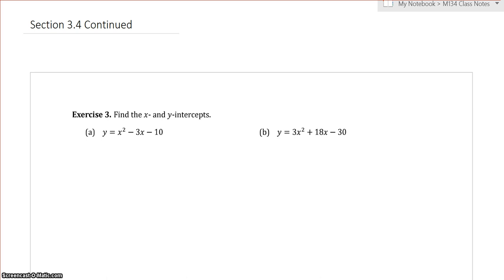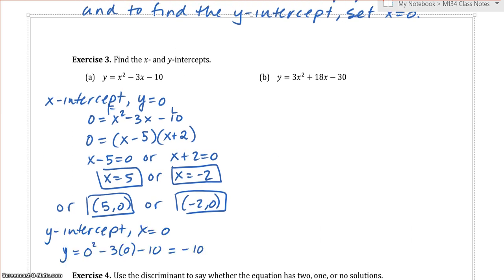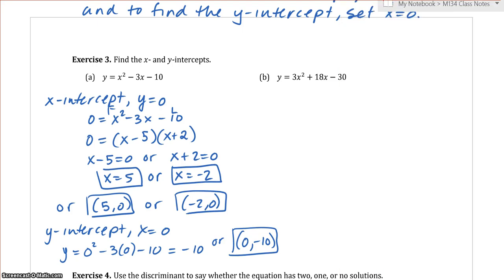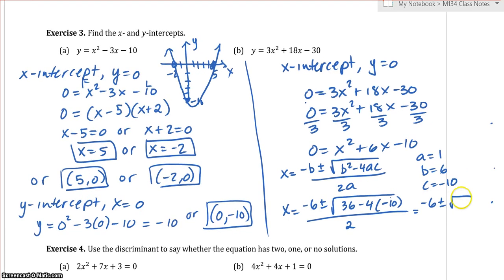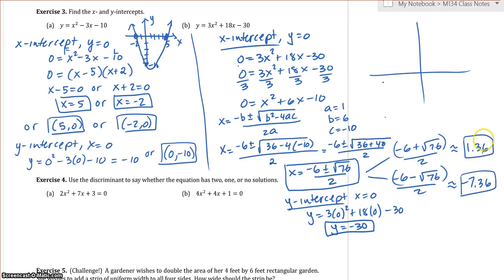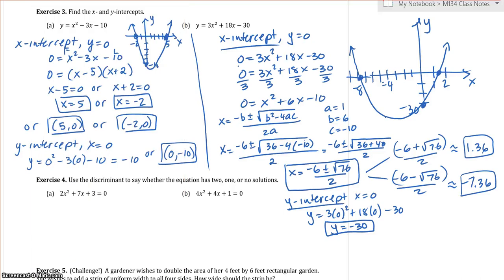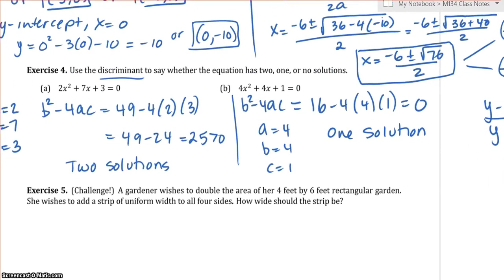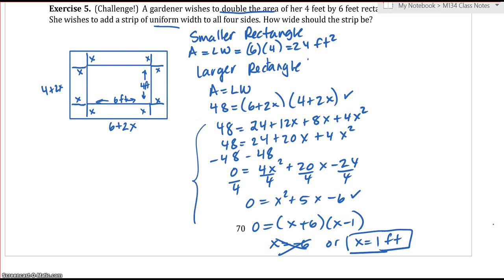Math 134 3 4 C